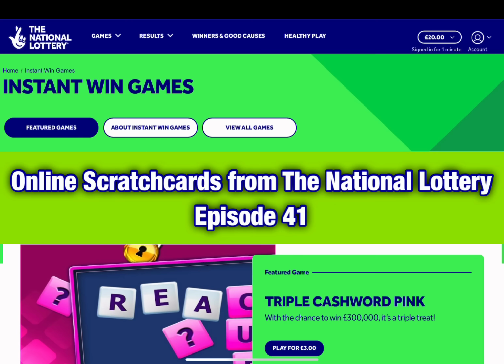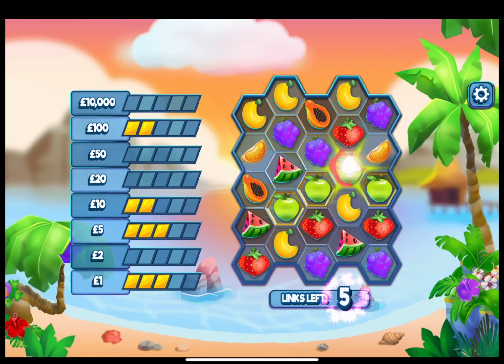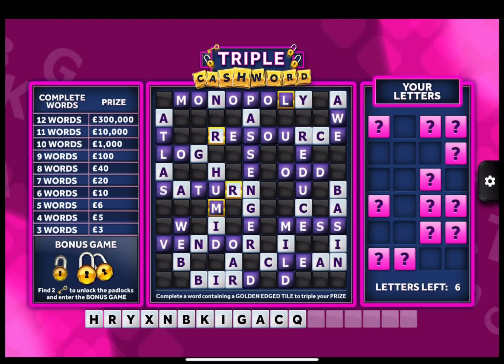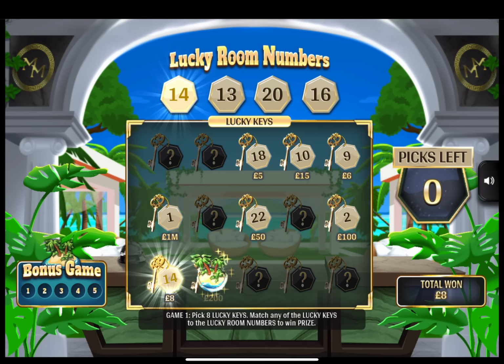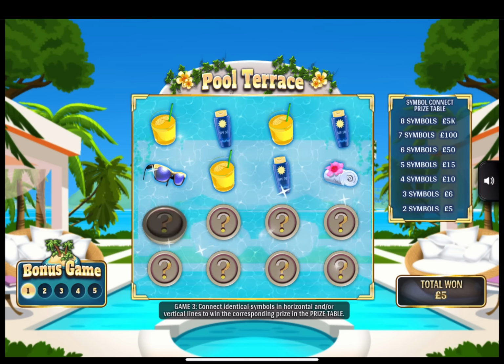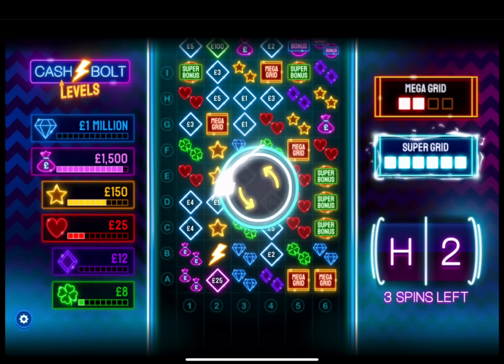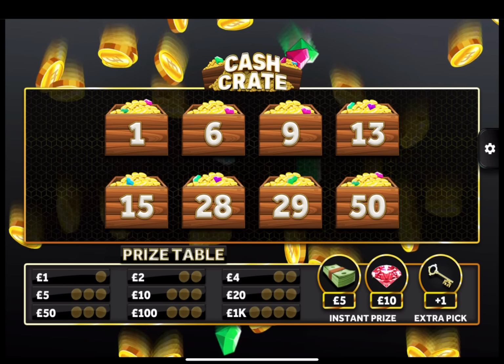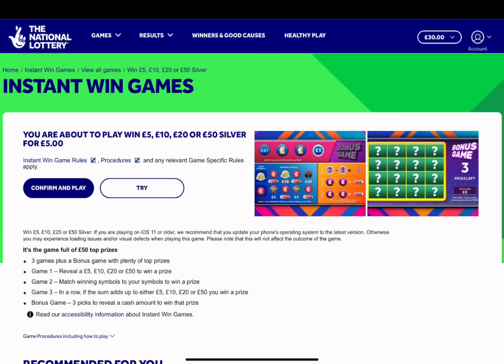Online Scratchcards from The National Lottery © (41)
I am using Real Money, Playing for Real and Buying, NOT Trying!
Any Likes, Subscribes AND Comments are ALWAYS Much Appreciated! Thank you 😀

*You MUST be aged 18 or over to play National Lottery games!
Do you gamble and are you concerned about playing too much? If so, contact GamCare by following the